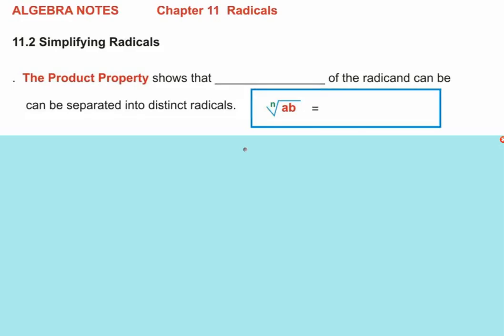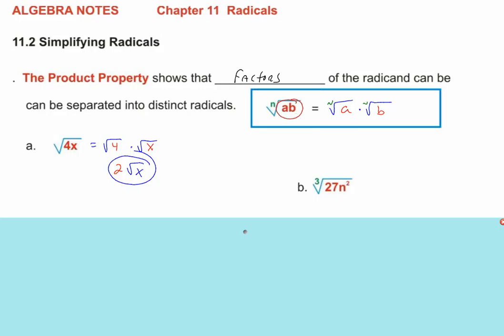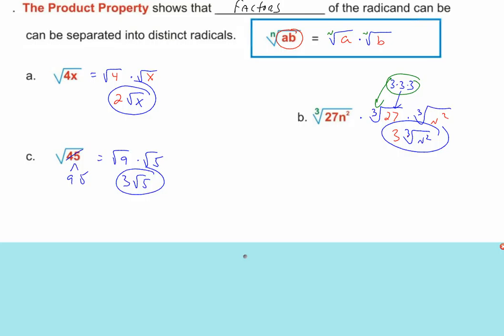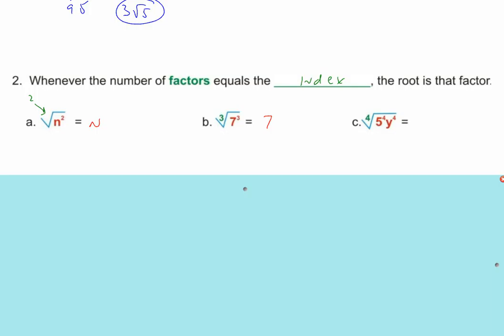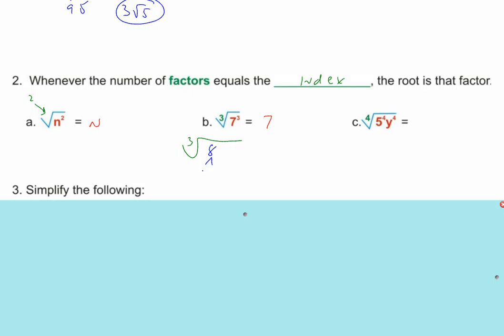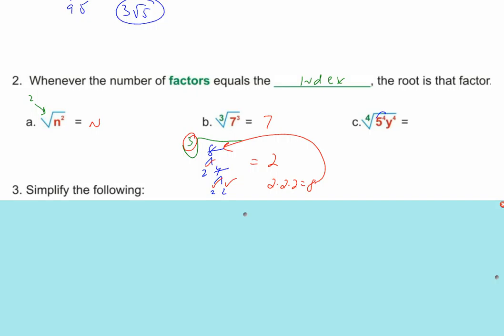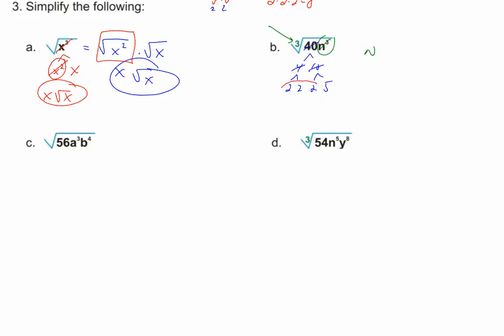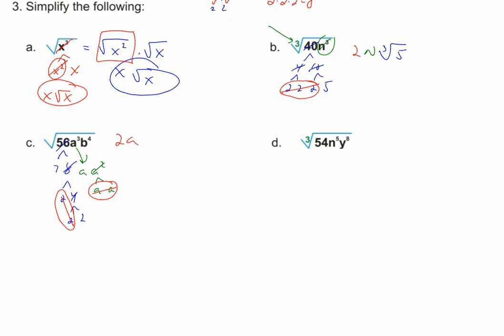Algebra 1 Lesson 11.2A Simplifying Radicals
What does it actually mean to take a root? This foundational concept is explained.